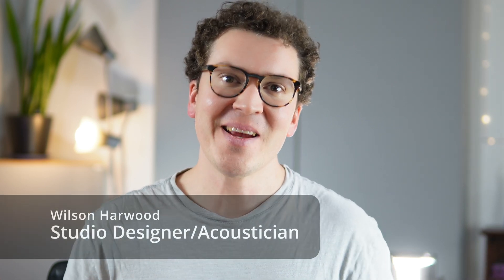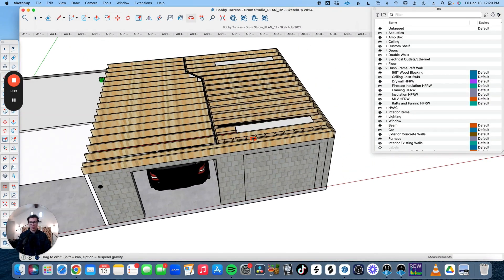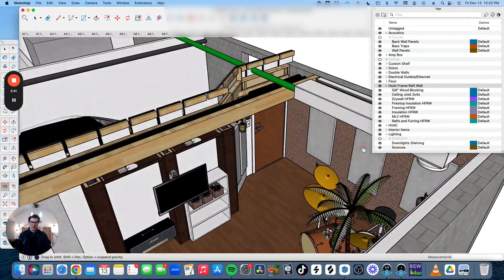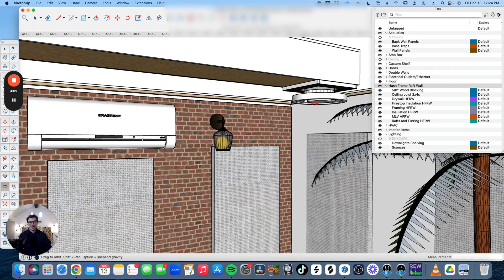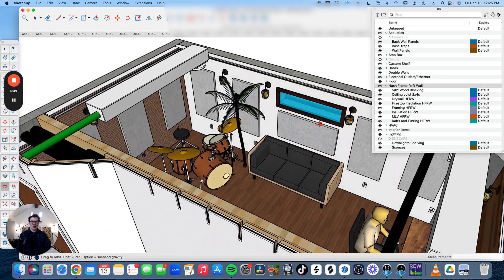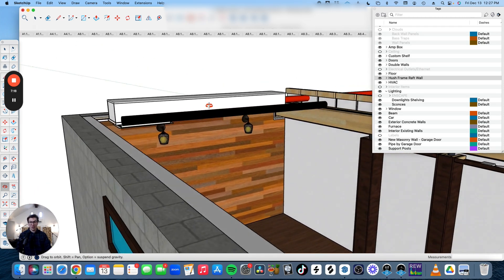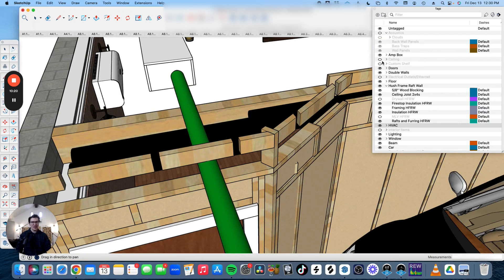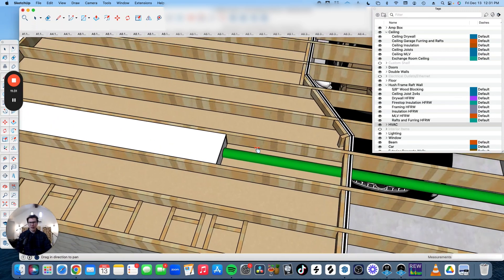From Garage to Dream Recording Studio: Behind The Design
Have you ever dreamed of transforming an ordinary space into a world-class recording studio? I just finished a set of plans for a client who’s doing exactly that—converting half his garage into the studio of his dreams.

In my latest video, I take you behind the scenes to break down the details of this exciting project. From soundproofing strategies to HVAC solutions, custom door designs, and innovative baffle boxes, I’ll walk you through how we tackled the challenges of turning a garage into a pro-grade recording space.

Whether you’re planning your own studio or just love geeking out over design, you’ll find plenty of inspiration and tips in this video.

0:00 - Intro
1:20 - Design Overview
4:02 - HVAC System
5:33 - Acoustics
6:30 - Soundproofing Design
9:21 - Soundproof Door
11:10 - Baffle Boxes
12:55 - Ceiling Soundproofing
15:39 - Conclusion